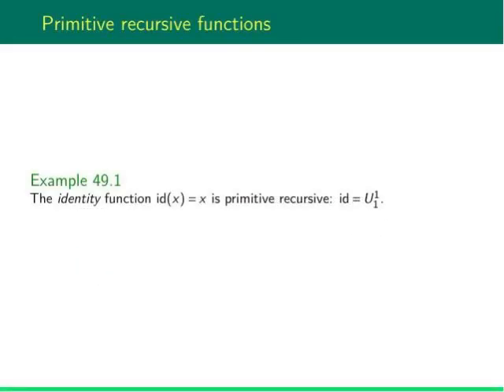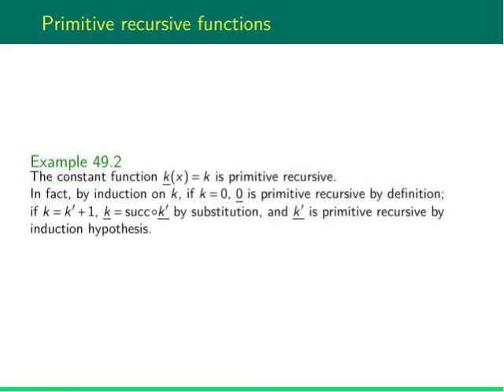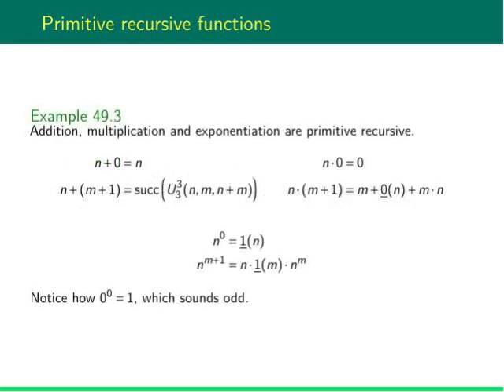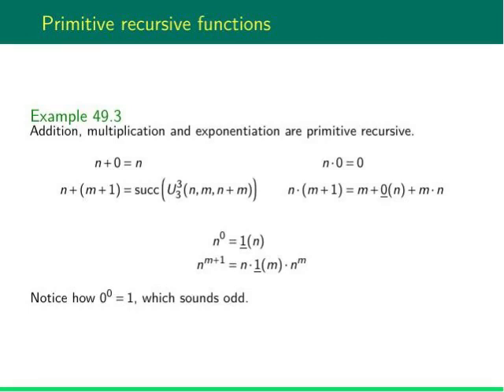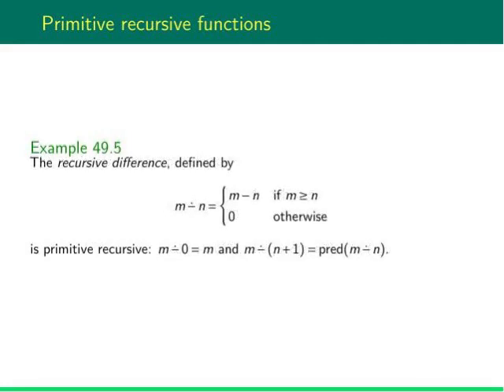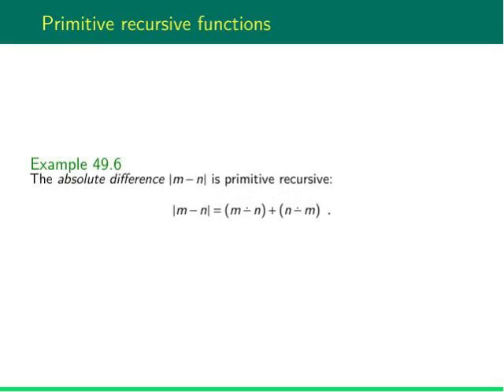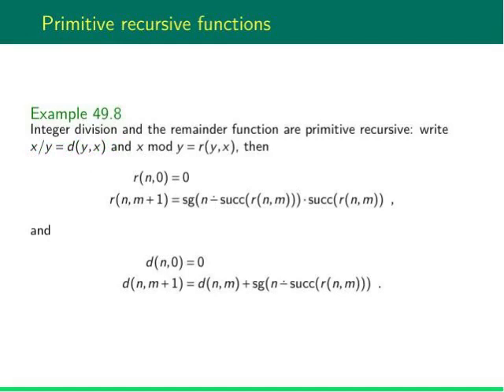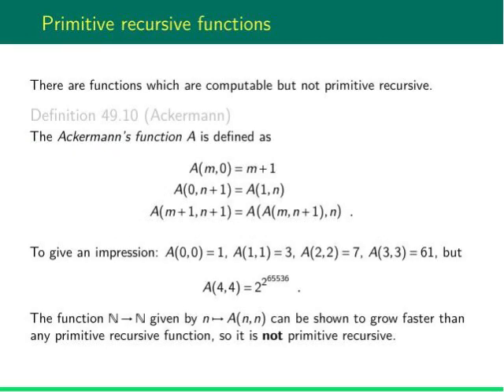Mathematical Logic, part 5: examples of primitive recursive functions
This lesson shows a number of primitive recursive functions that will be used in the rest of the course.